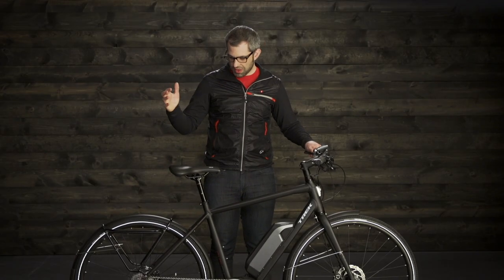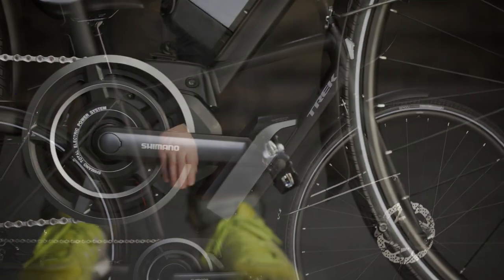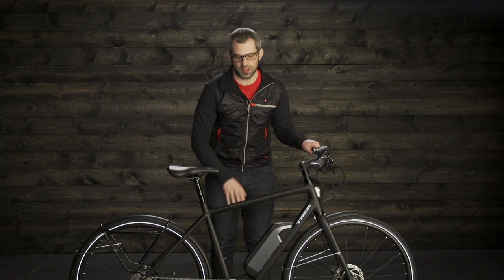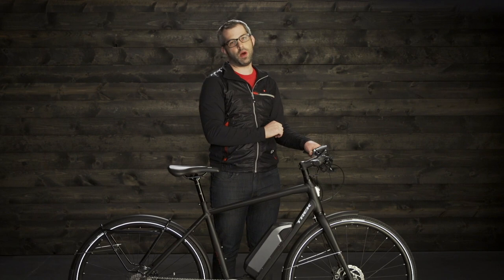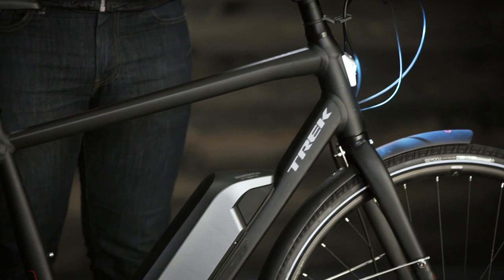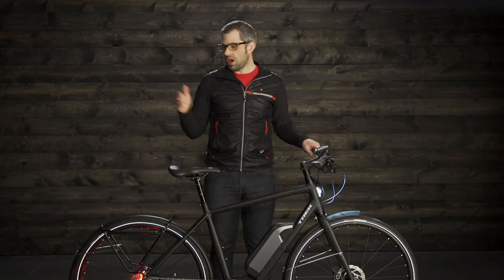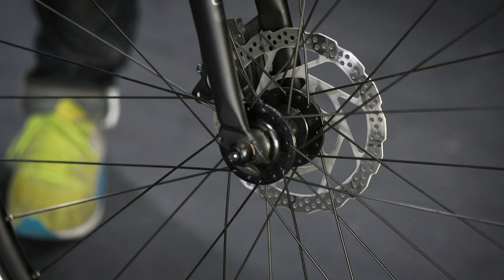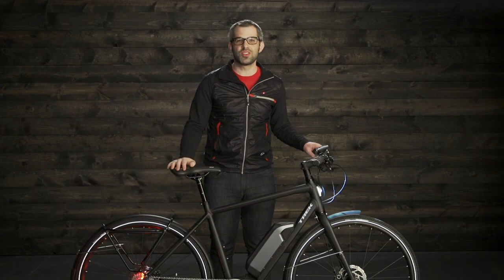Conduit+: Power Up Your Commute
Conduit+ is a hard-working, lightweight, electric-assist commuter bike. Smart features like a smooth mid-drive motor and onboard lighting make quick, fun work of your commute.

No car? No sweat. No need to hassle with four wheels and tons of steel when the smooth, powerful Conduit+ will take you anywhere you want to go, day or night, fast.